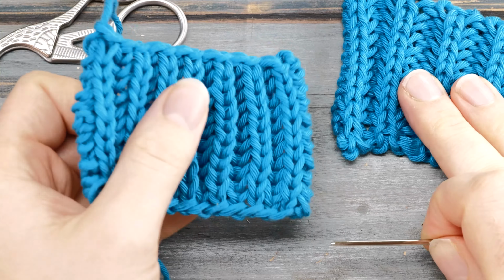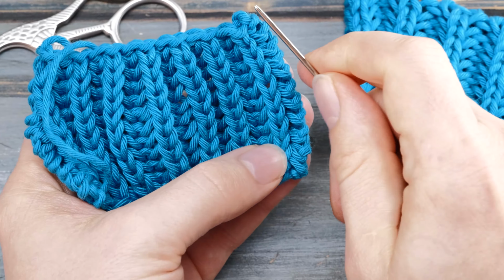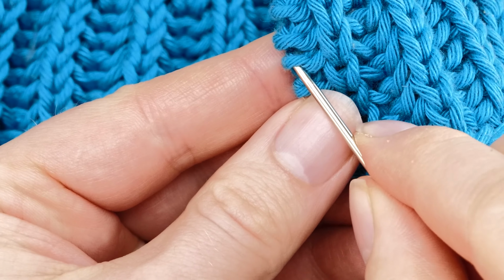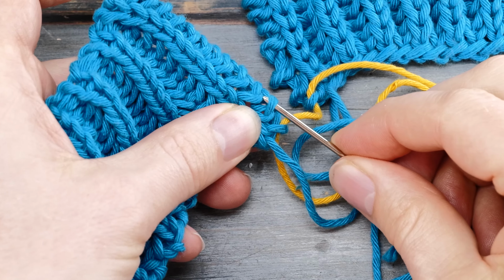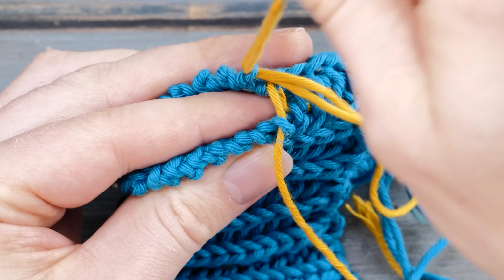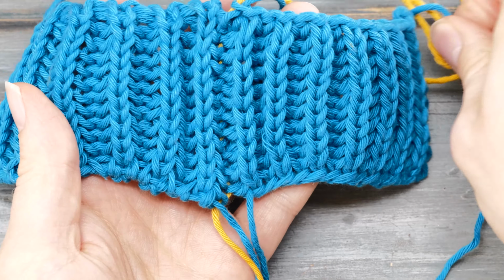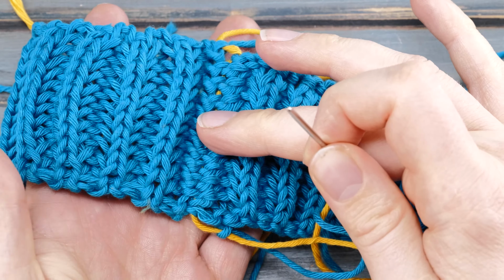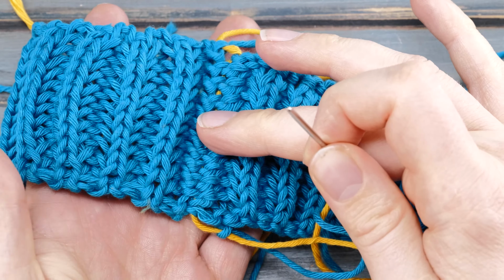How to seam the brioche stitch [super easy & invisible way]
Step-by-step instructions on seaming brioche knitting

My scissors

This video shows you how to seam the brioche stitch using a simple variation of the matress stitch. You need to have a 1-stitch garter stitch selvage on either side. The tail should be around twice as long as your seam and a blunt tapestry needle is also needed. The result will be a seam that is almost invisible on the right side  and lays perfectly flat on the wrong side.